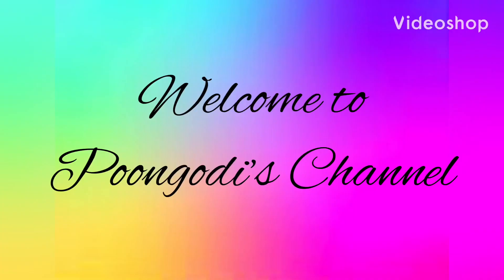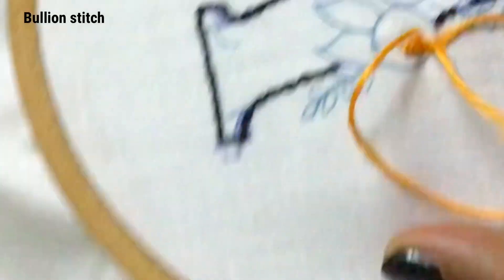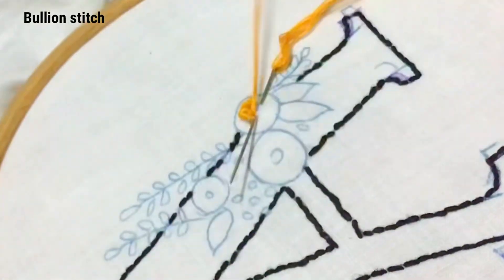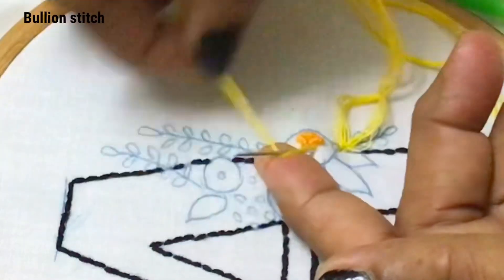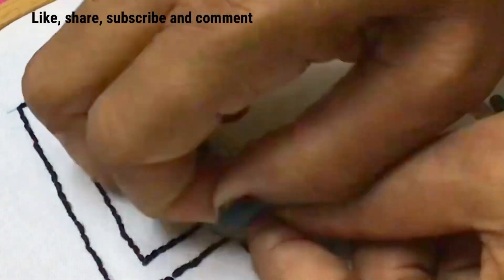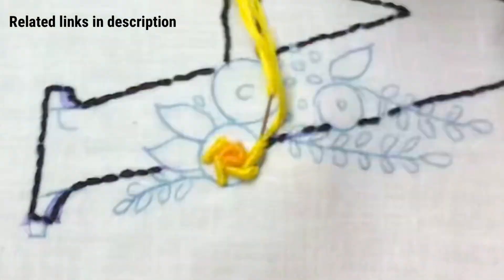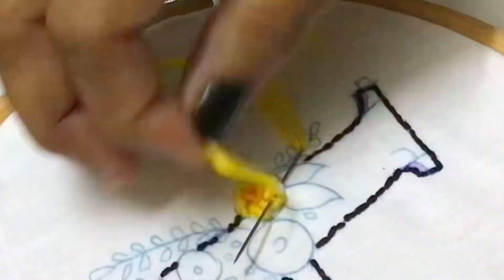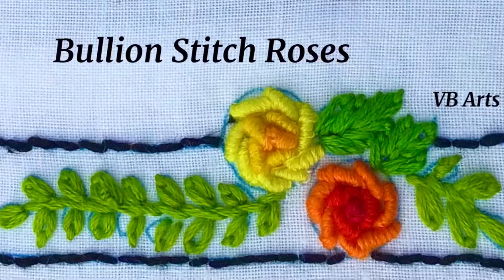Bullion Stitch Roses | Hand Embroidery Stitches | Caterpillar Stitch | vb arts